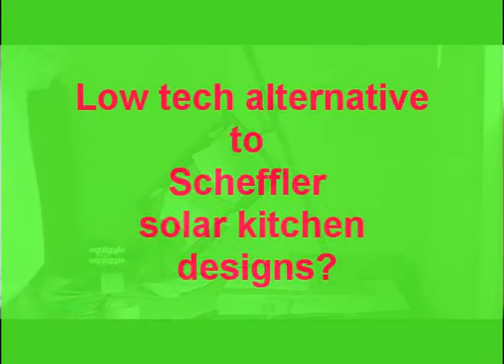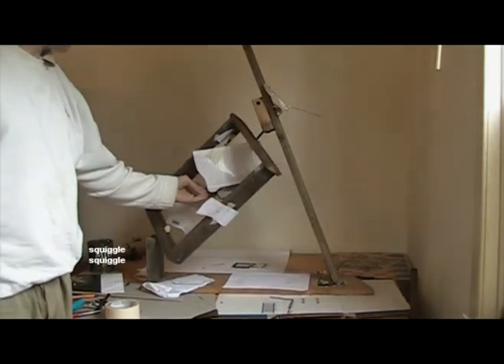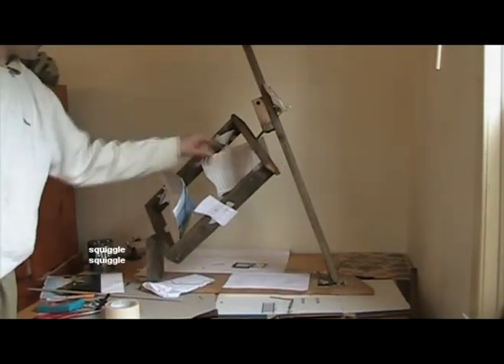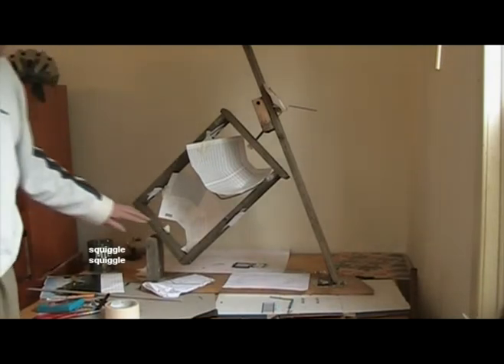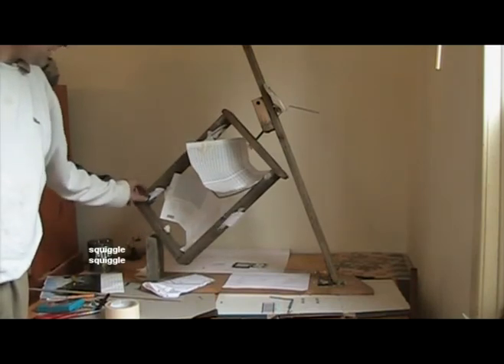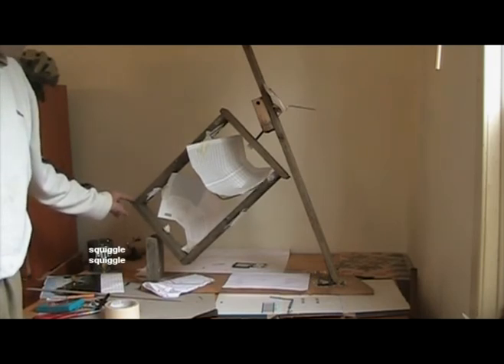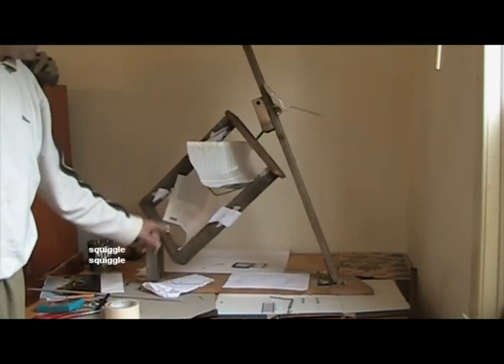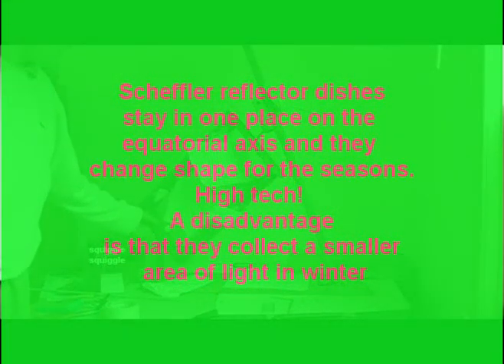Maximum performance from solar panels, etc. with equatorial mount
Set up your  solar panels for maximum output with equatorial mount!   Equatorial mount for solar cookers is explained later in the video.
A lower tech alternative to Scheffler solar kitchens, starts  at 7min 20 seconds into the video.